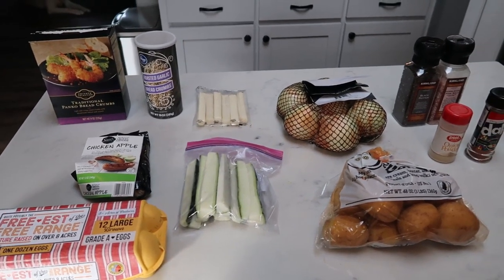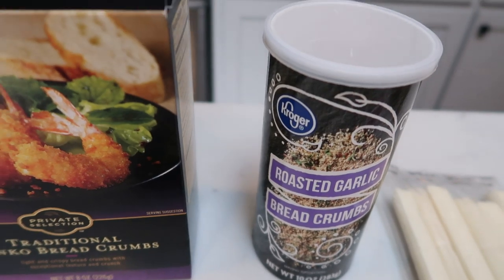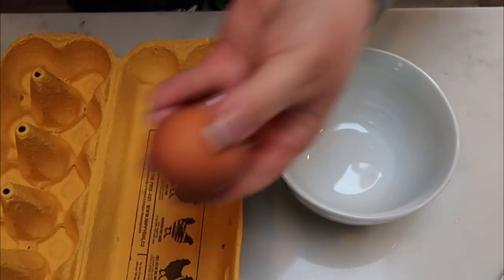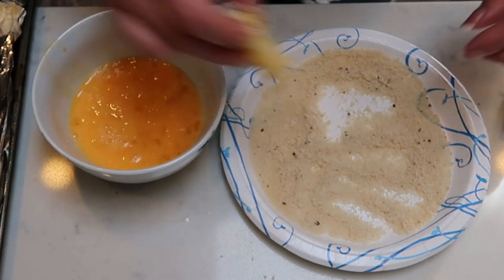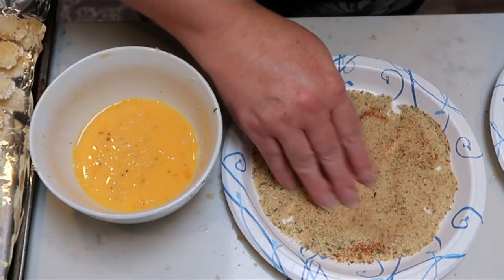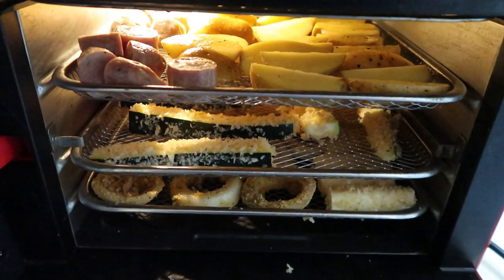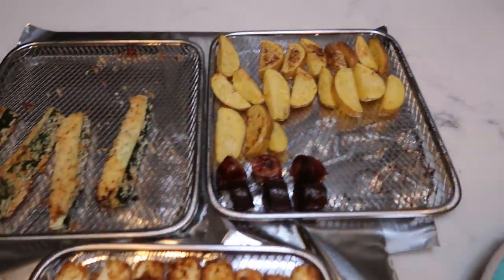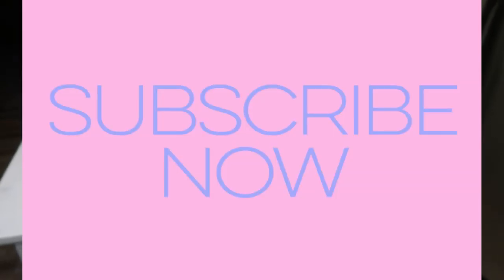WW AIR FRYER APPETIZERS!! | MOZZARELLA STICKS | ONION RINGS | FRIED ZUCCHINI & MORE| WEIGHT WATCHERS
I am SO excited about this episode of my Air Fryer series!!  We are cooking up all things appetizers!!!  Everything was SO incredibly good and perfect timing for football season and the holidays!!  Enjoy!! XO

Here are the ingredients you'll need:
- Zucchini cut into spears
- Light cheese sticks
- Onions
- Potatoes
- Sausages(I used the Sam's Choice Chicken Apple)
- Panko Breadcrumbs
- Traditional Breadcrumbs

Code- jennswwjourney

Code- jennswwjourney

Code- jennswwjourney

Code- jennswwjourney

HAPPY MAIL!!!